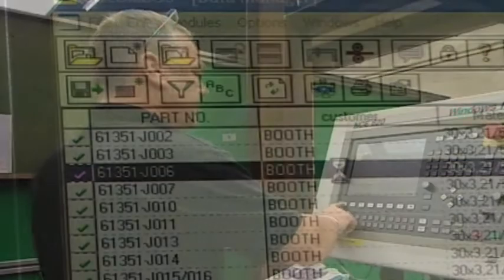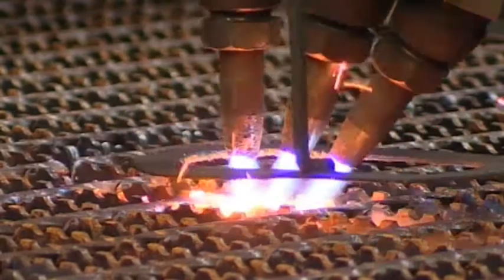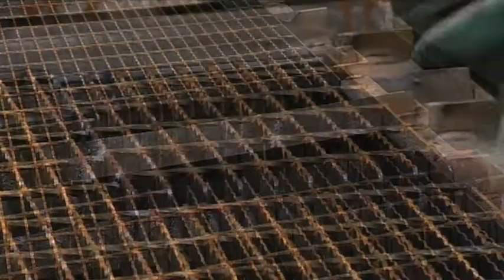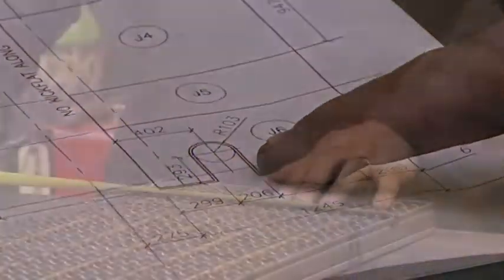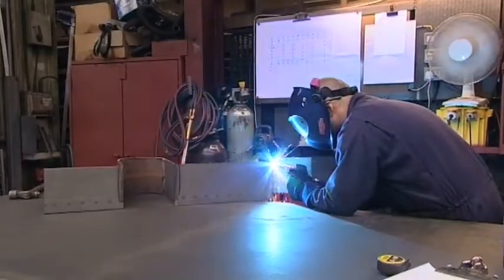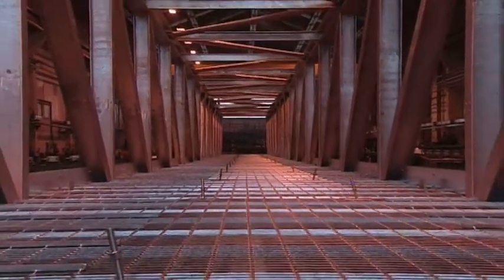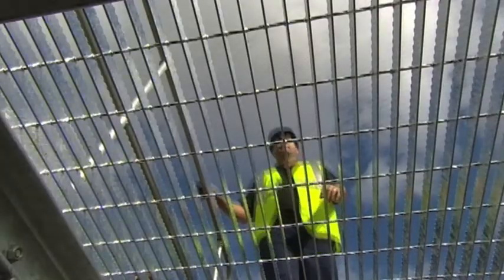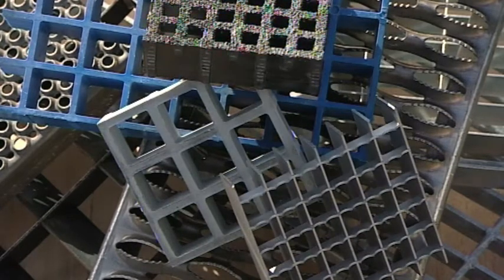Corporate Video Production in Birmingham UK and Worldwide. +44 (0) 1562 886947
We produce high quality : - Corporate Videos, Promotional Videos,Training Videos, Health and Safety videos, Television Commercials, Video Brochures, Pop Promos and Web Videos